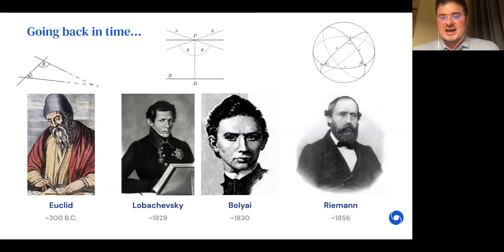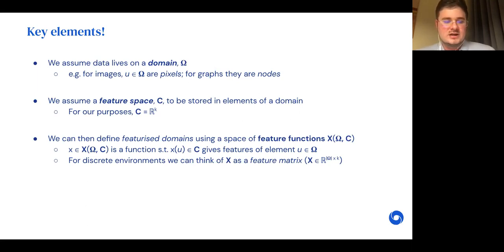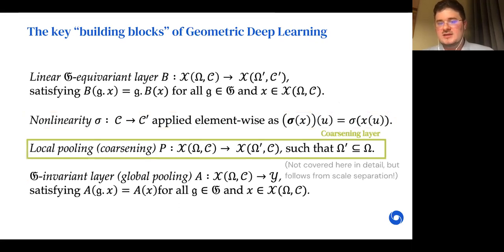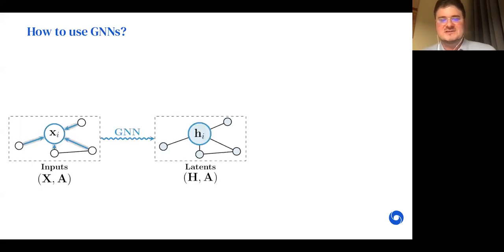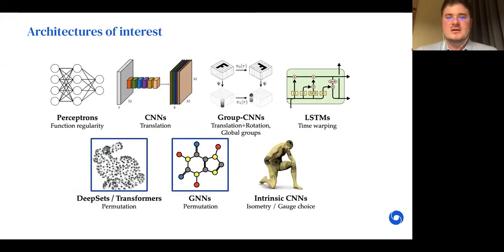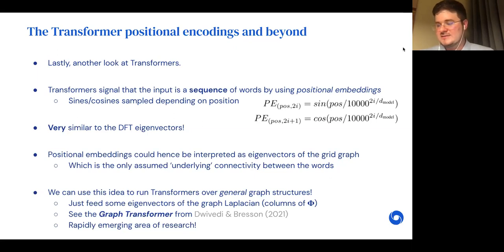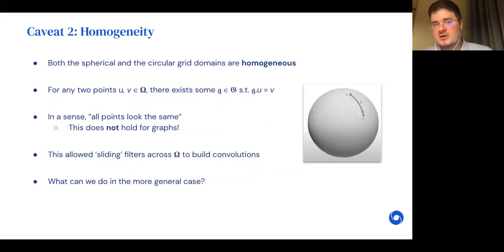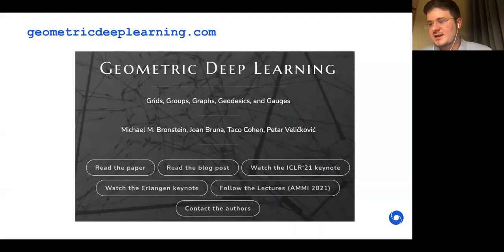Geometric Deep Learning: GNNs Beyond Permutation Equivariance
Casting graph neural networks (GNNs) within the Geometric Deep Learning blueprint, then demonstrating how we can use the blueprint to extend GNNs beyond the notion of permutation equivariance.
Guest Lecture at the Machine Learning with Graphs (CS224W) course, Stanford University, 30 November 2021